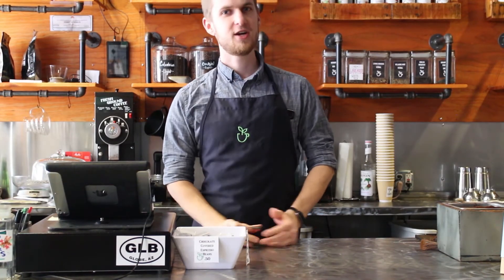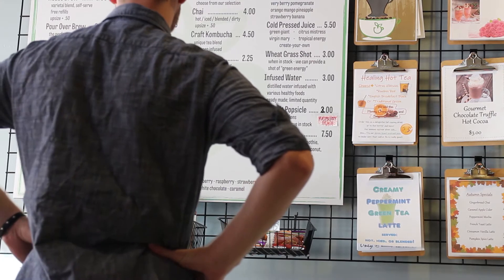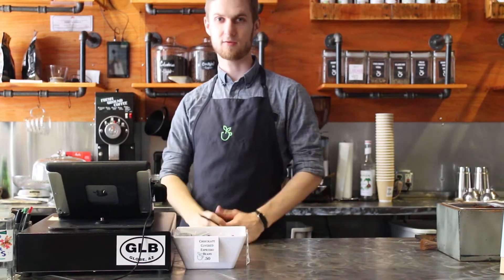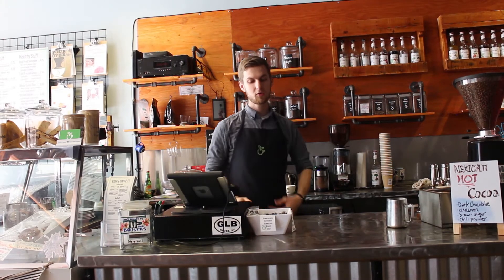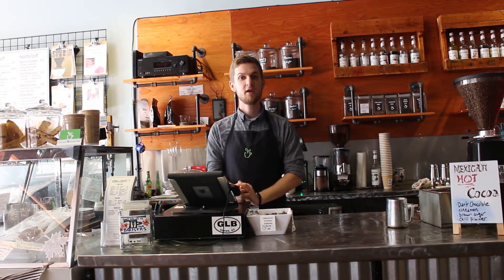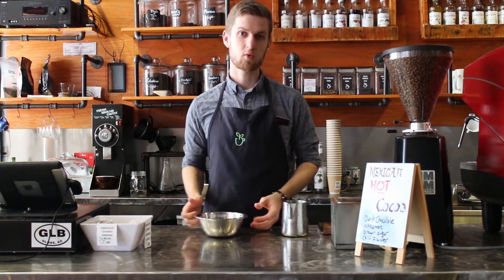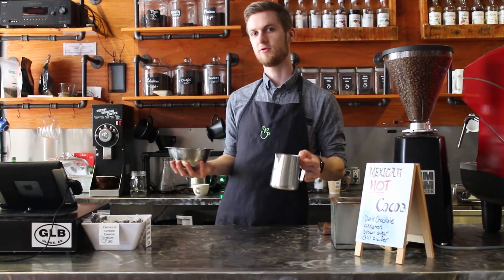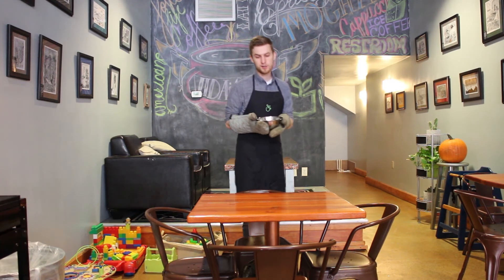Introducing Coffee Soup!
It's coffee in a bowl, silly, what's not to get?